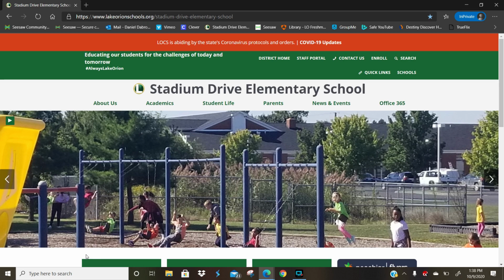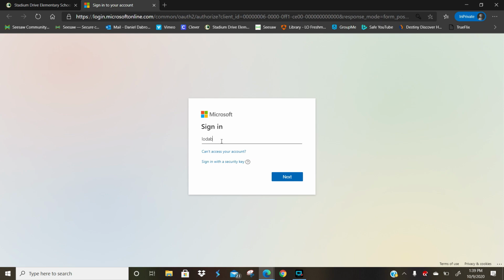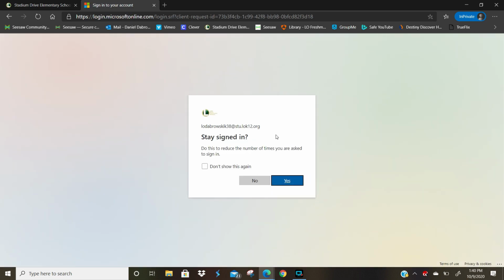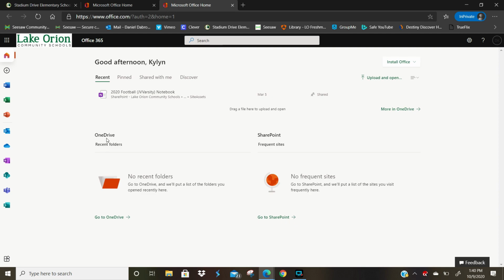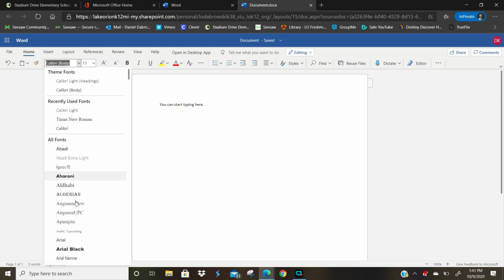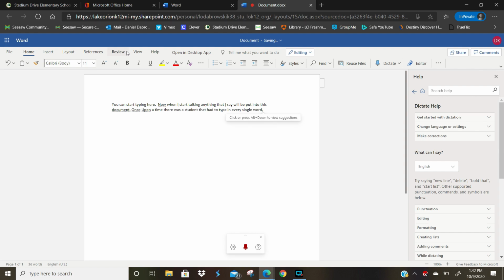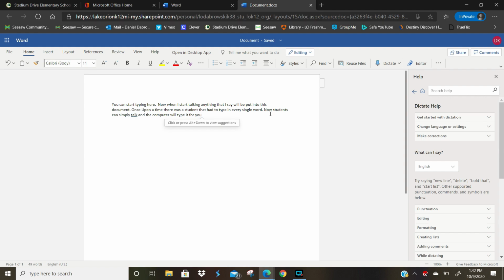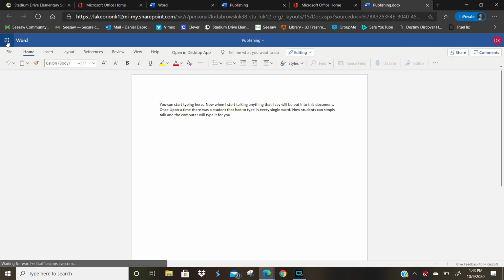Video Tutorials with Mr D. MicrosoftWord